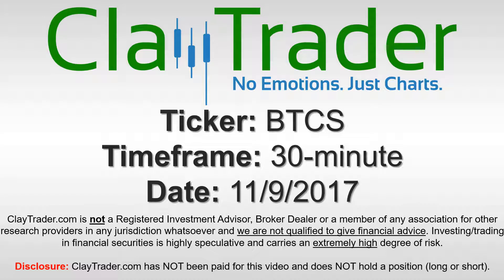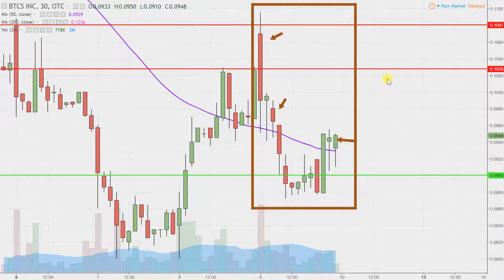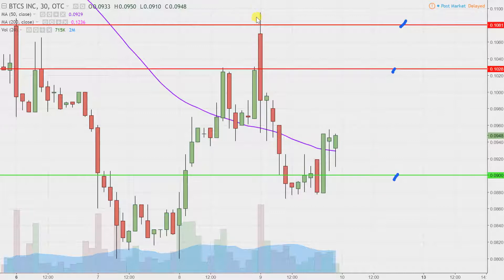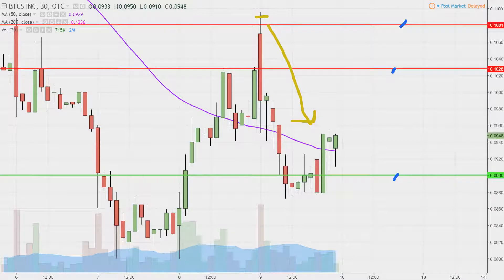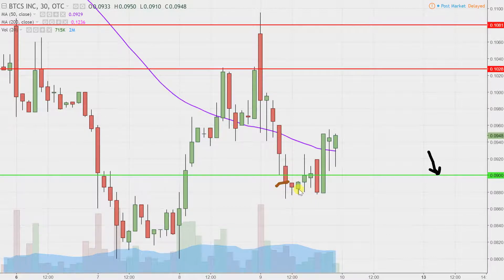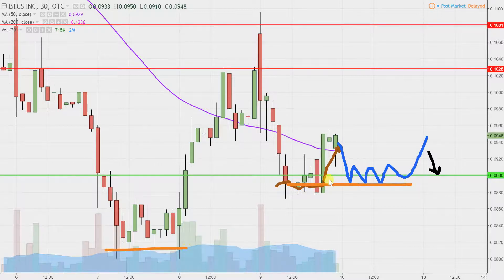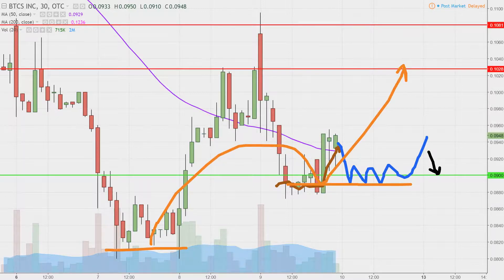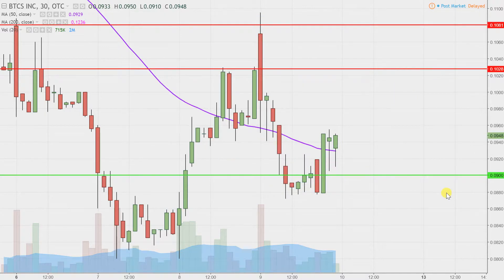BTCS Inc - BTCS Stock Chart Technical Analysis for 11-09-17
Learn how to read stock charts and identify technical patterns as ClayTrader does a quick stock chart review on BTCS Inc (BTCS).